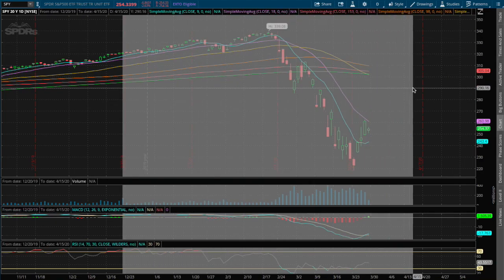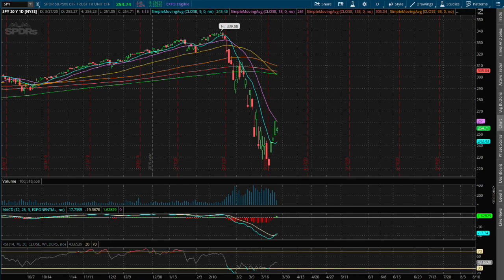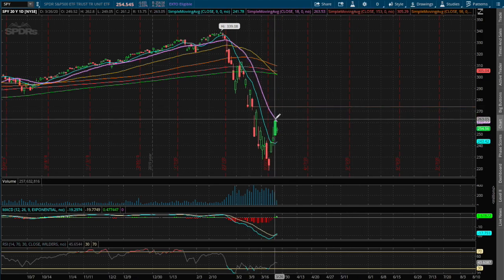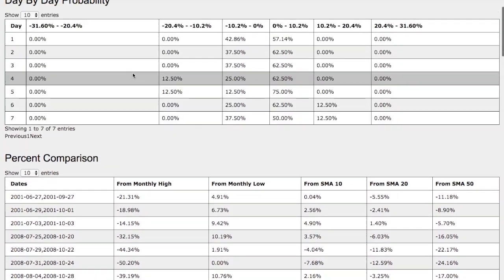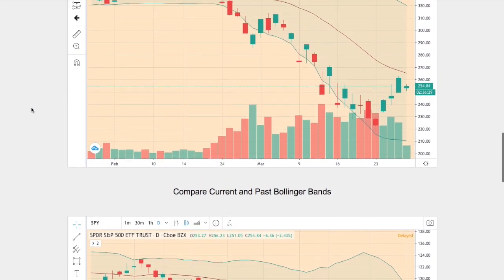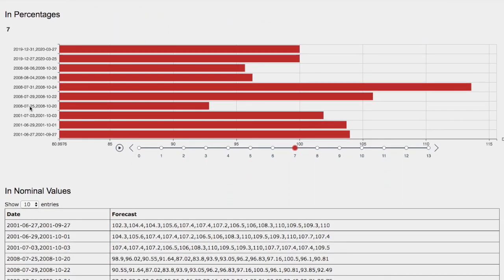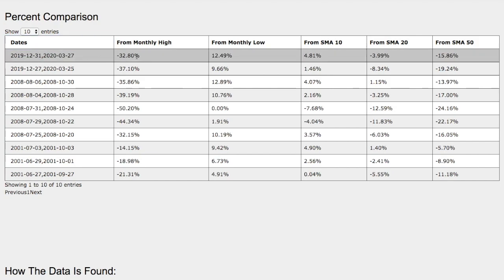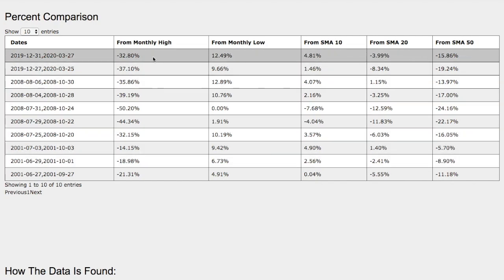S&P 500 [SPY] March 27 2020 Forecast / Probability